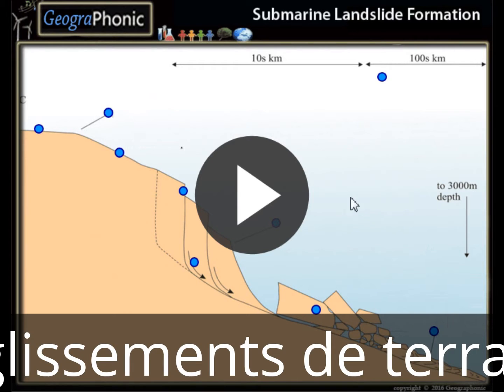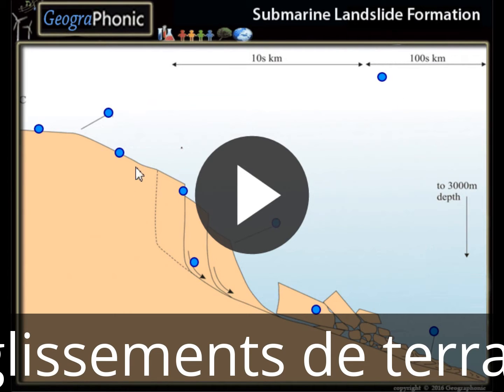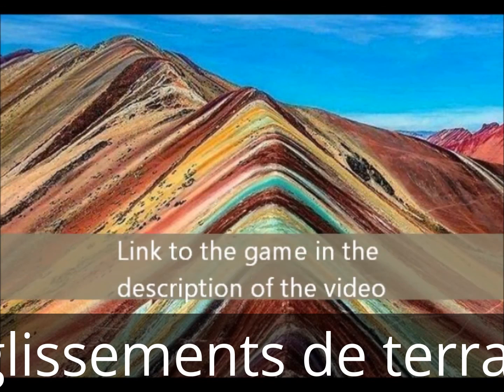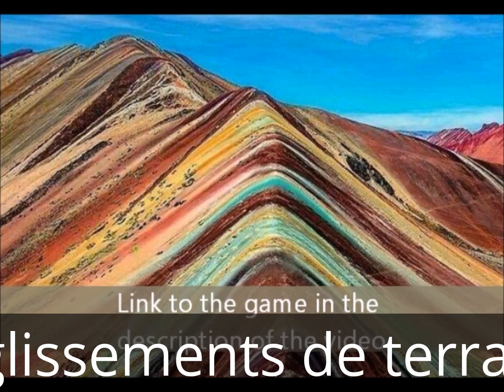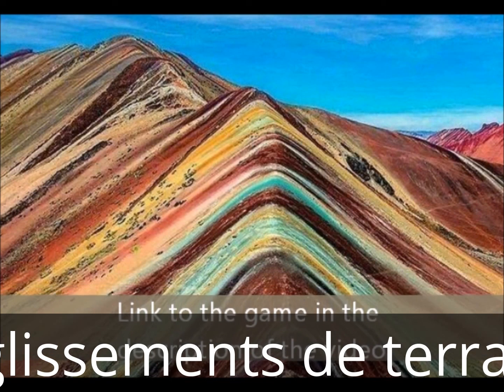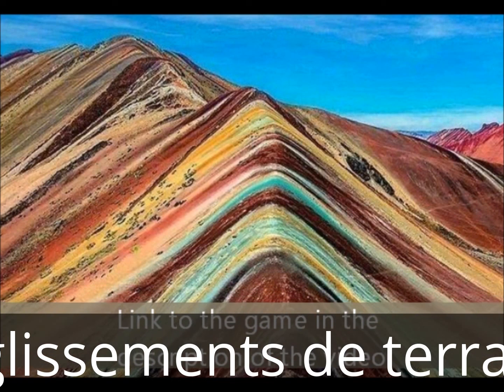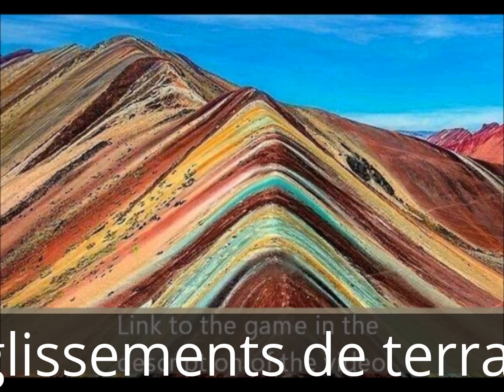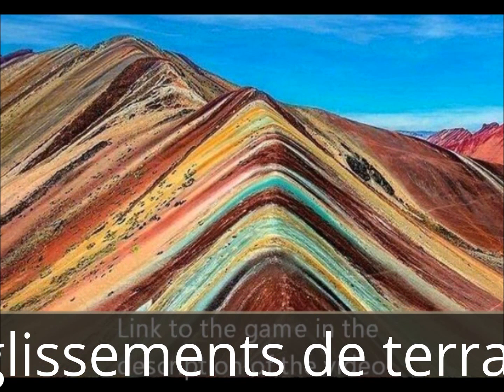Formation de glissements de terrain sous-marins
Plate-forme continentale continentale étagère continentale océan océanique mer mer blocs de diapositives blocs diapositive échec plaine plaine échec rupture de pente rupture de pente rupture pente continentale pente, Courant de sous-marins, flux de sous-marins, flux de sous-marins, turbidité, courant, sous-marin